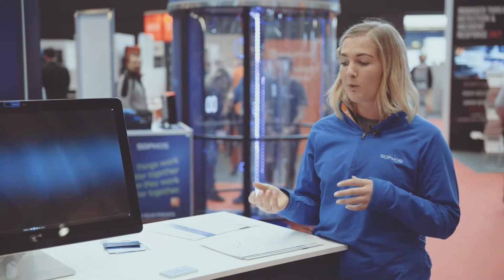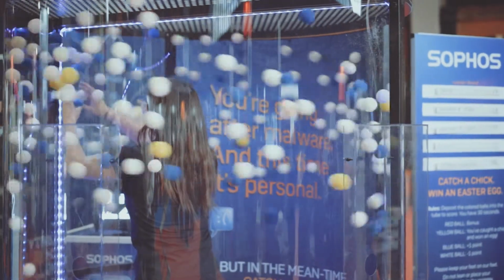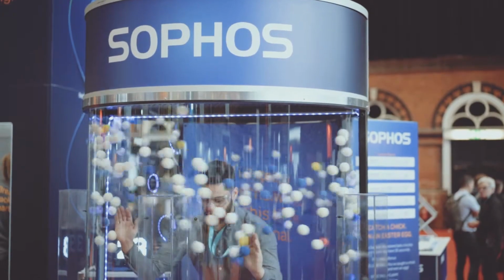Daniella Howells - Why Sophos exhibit at Digital Transformation EXPO Manchester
Discover exactly why Sophos exhibit at IP EXPO Manchester and look out for Daniella's top tips for exhibiting, specifically how to make the most of your stand.